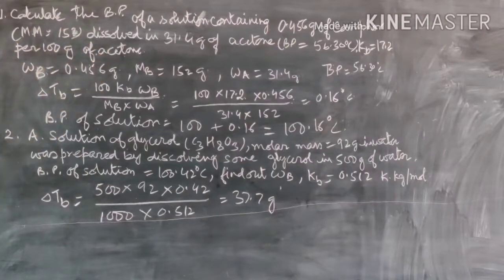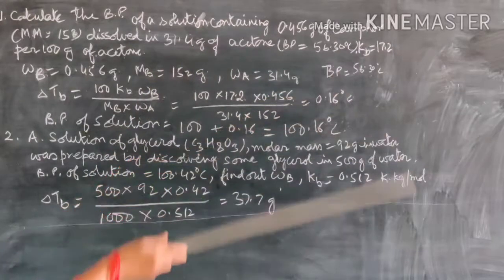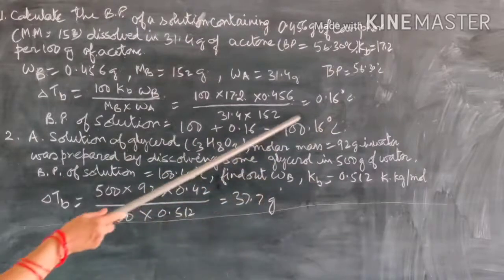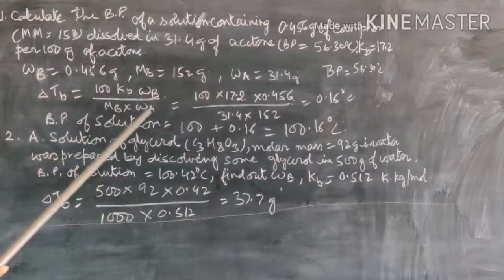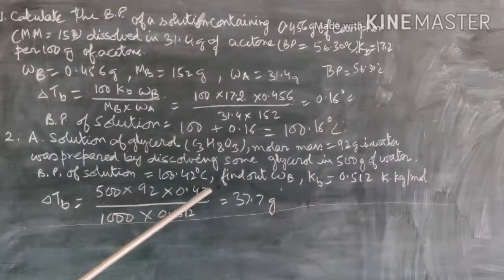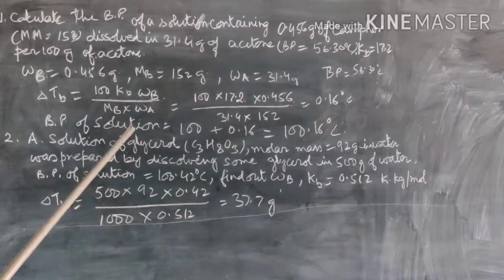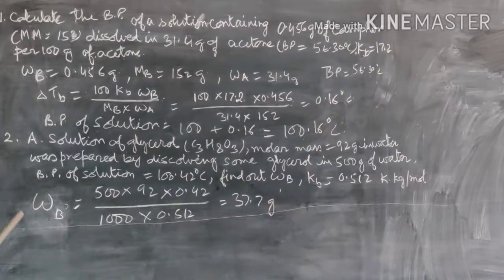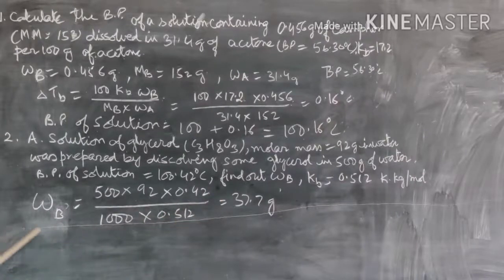Numerical problems based on Elevation of boiling point xii